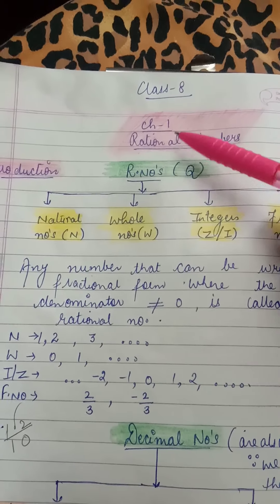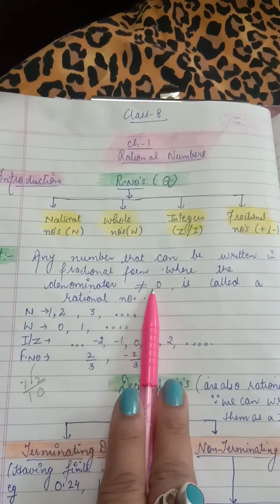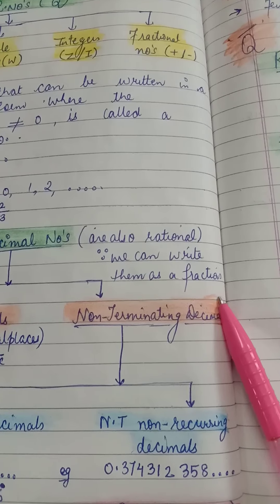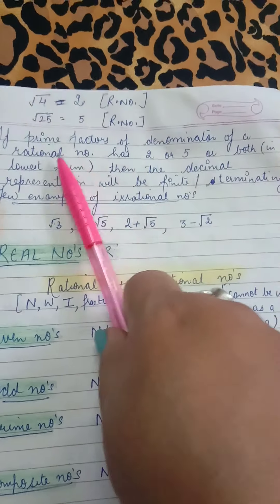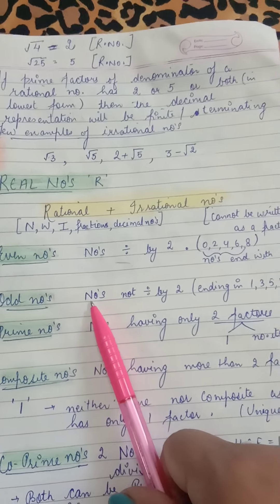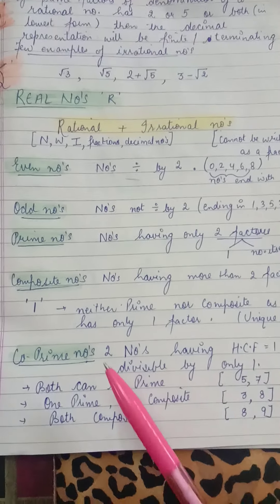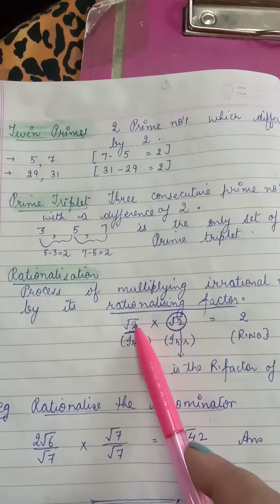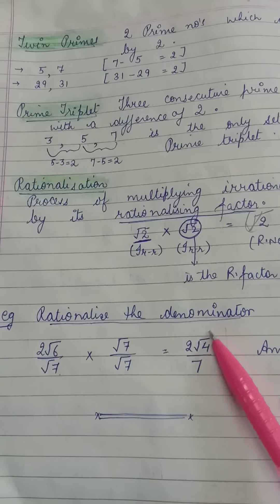Class-8, Subject-Mathematics, Video-23, Ch-1(Rational No's),Part-1... by Mrs Nivedita.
Class-8,Mathematics
Video-23
Ch-1(Rational No's),Part-1... by Mrs Nivedita.